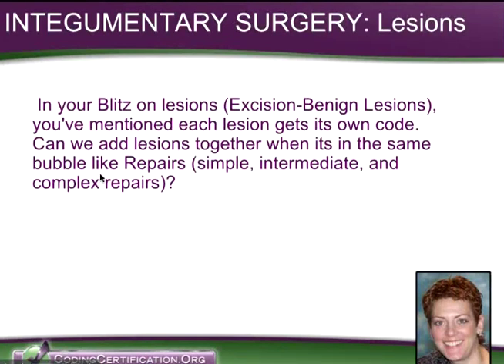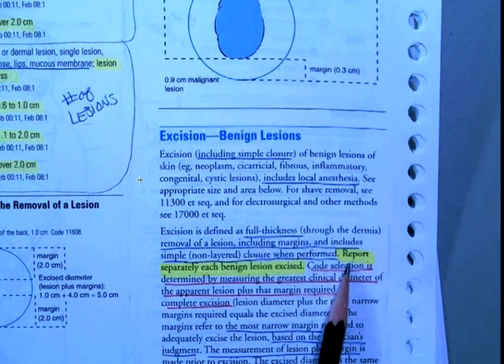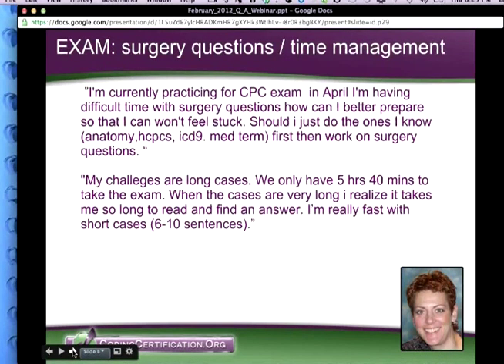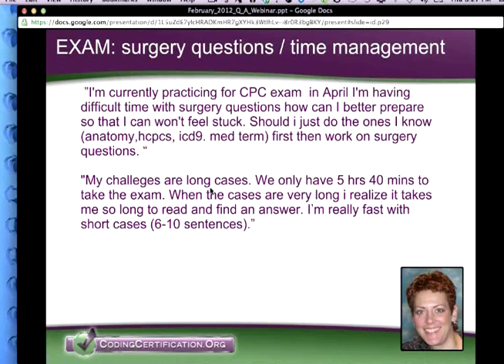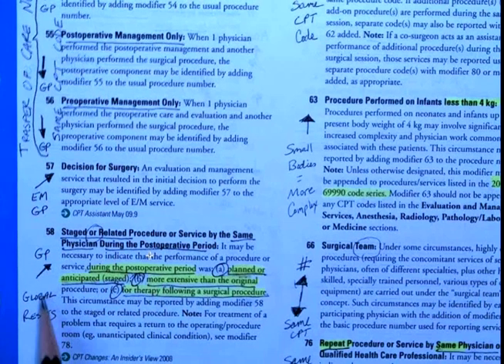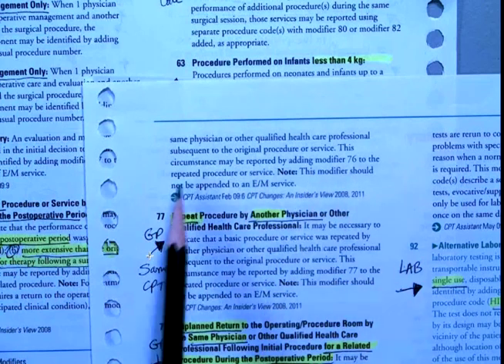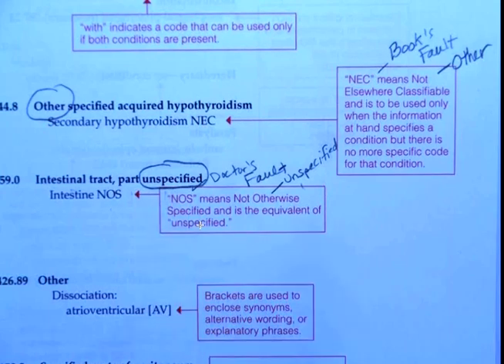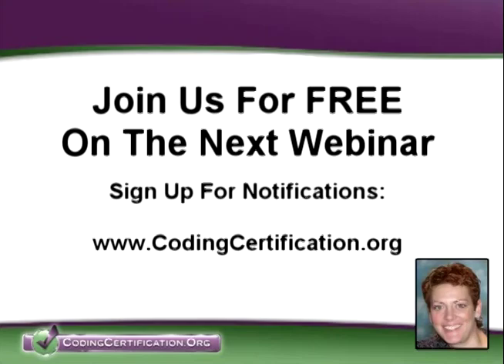Medical Coding Training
for more information and updates

Every month Laureen Jandroep (CPC Senior Instructor) takes medical coders questions in this free Medical Coding Training Question and Answer Webinar.

In this February webinar video:

- In your Blitz on lesions (Excision-Benign Lesions), you've mentioned each lesion gets its own code. Can we add lesions together when its in the same bubble like Repairs (simple, intermediate, and complex repairs)?
- A student asks: "My challenges are long cases. We only have 5 hrs 40 mins to take the exam. When the cases are very long i realize it takes me so long to read and find an answer. I'm really fast with short cases (6-10 sentences)."

-Please explain the difference between modifer 58 and 76 and when do you use them."
-the NEC rule gets confusing...
-more tips on passing the CPC Exam.